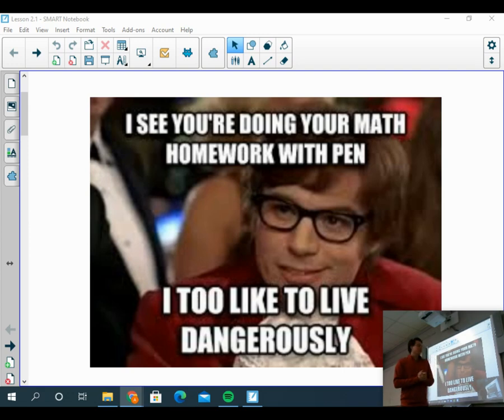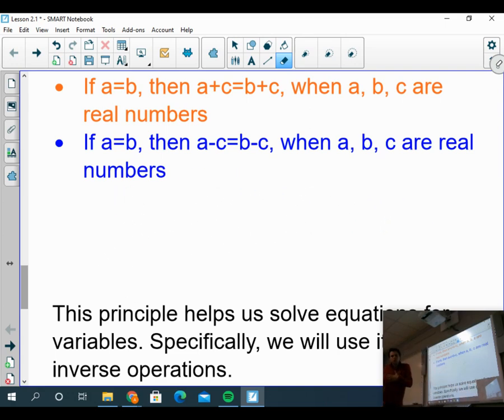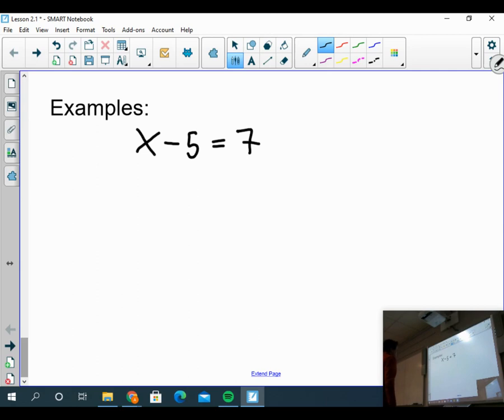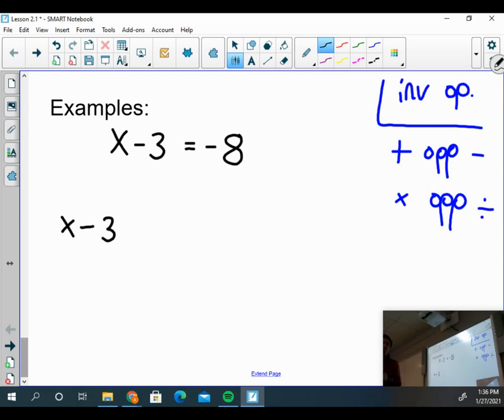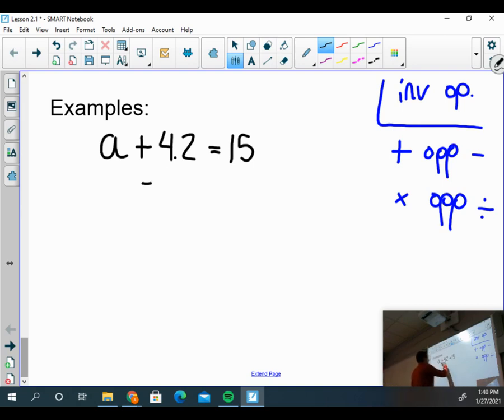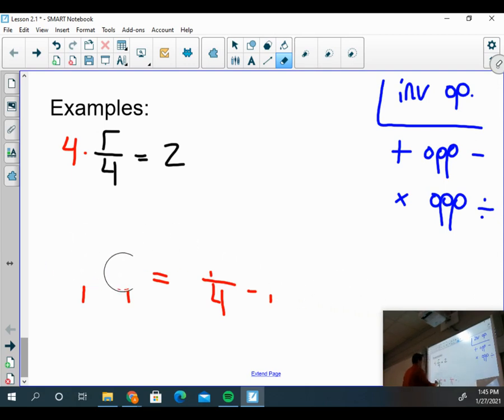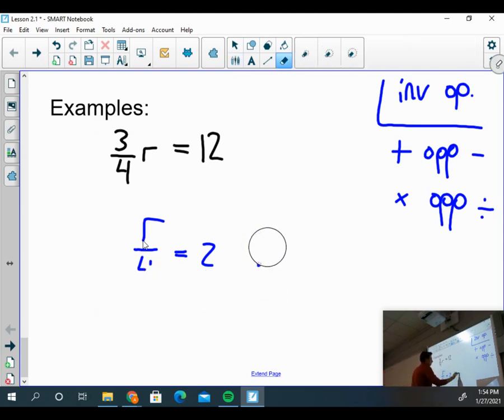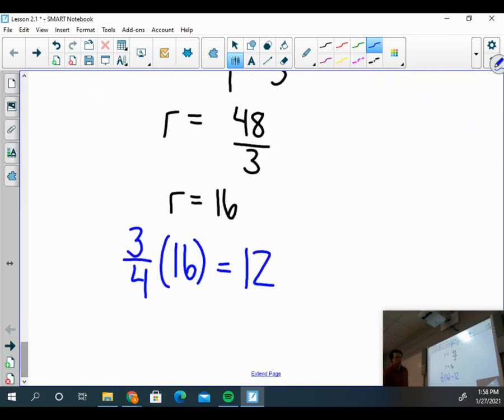Algebra 1 - 2.1